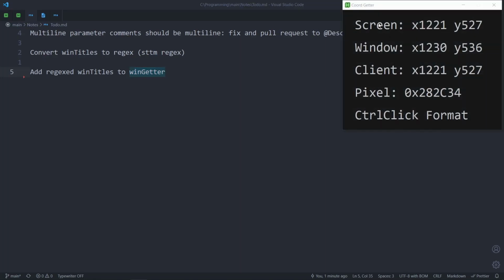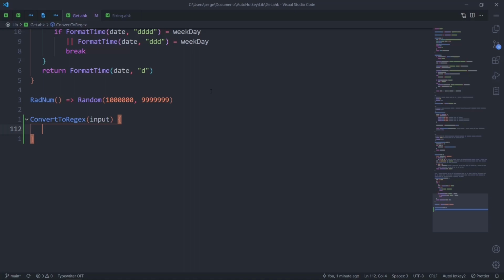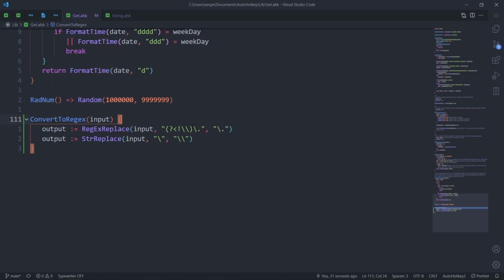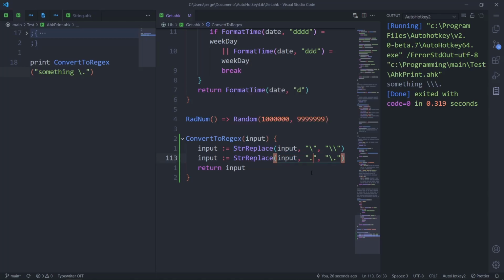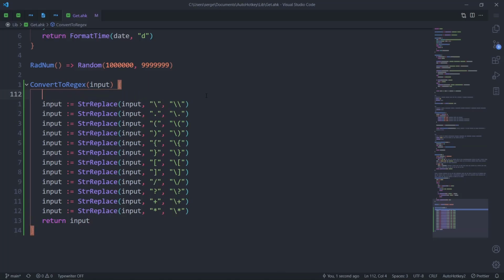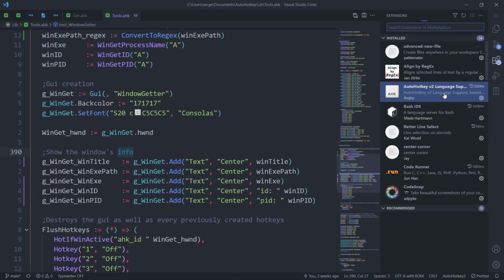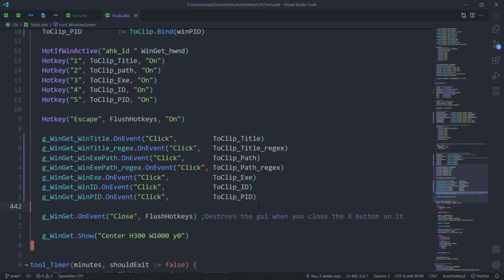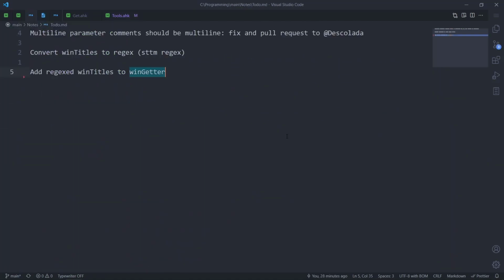Using regex in my WindowGetter — AutoHotkey v2